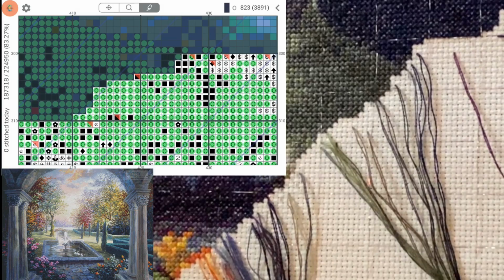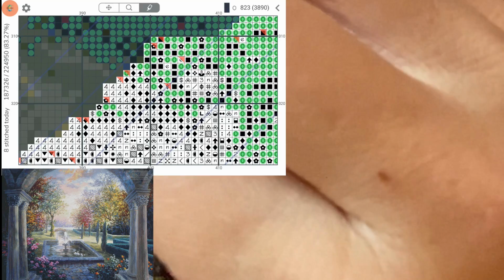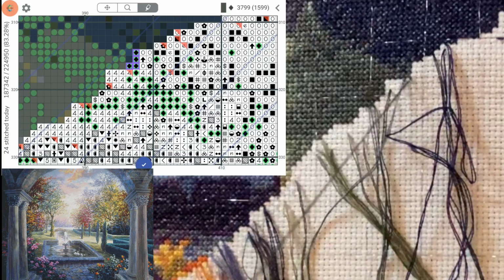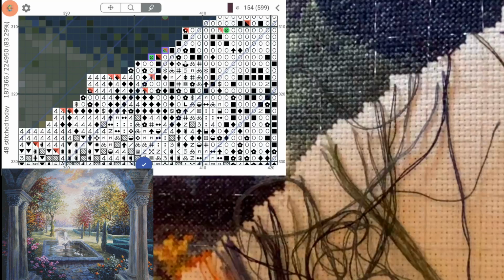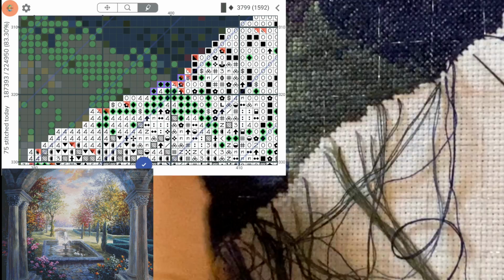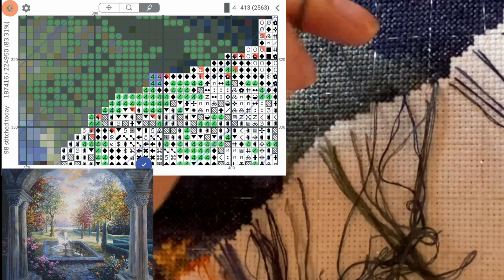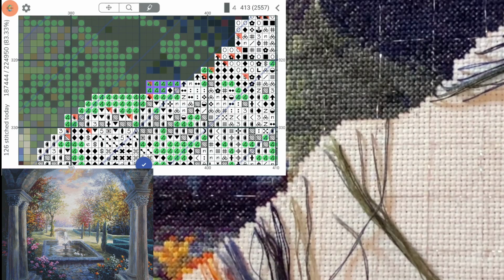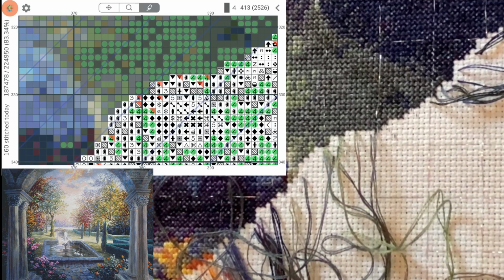Cross Stitch: Stitch With Me #89 (with talking)